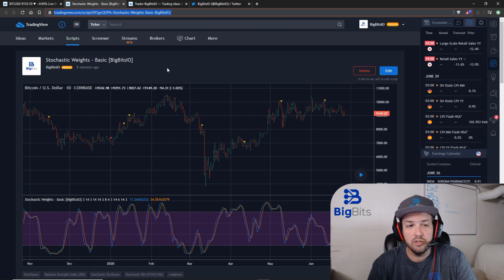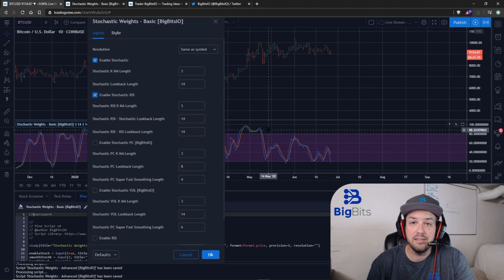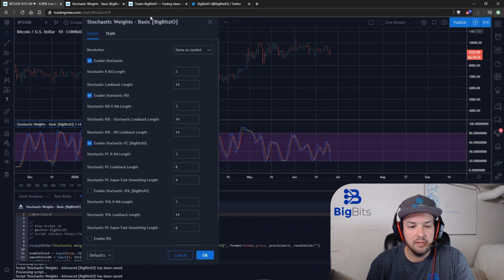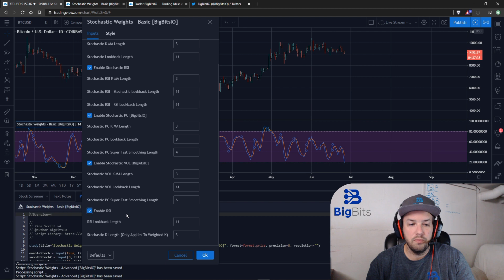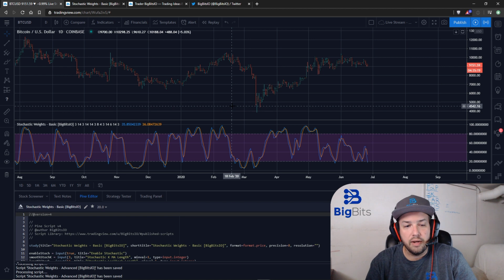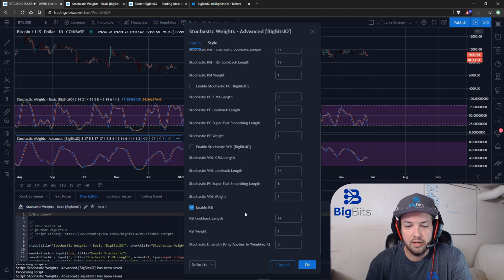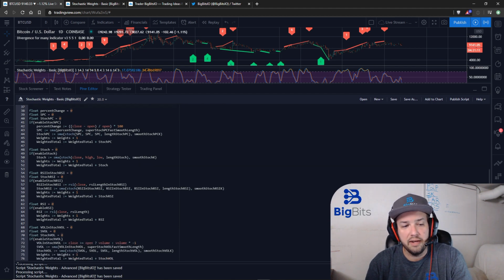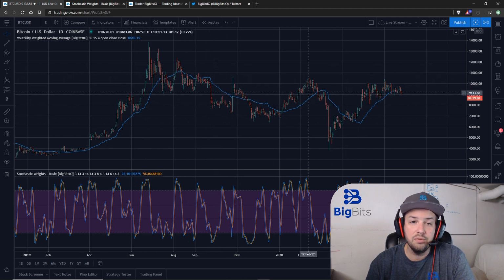New Stochastic Weight Indicator - Stochastic Weights - Basic [BigBitsIO] - Now Available Free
New Stochastic Weight Indicator - Stochastic Weights - Basic [BigBitsIO] - Now Available Free: In this video, we discuss a brand new indicator by BigBitsIO on TradingView.  This indicator combines multiple stochastics together in an evenly weighted fashion to help reduce noise to produce better signals.  With Pine Script it is very easy for even beginners to create their own indicators or strategies that have many other indicators within them.  Once we have completed the script, we can see our results immediately and begin working with more functions, indicators, and strategies.

Social and other public profiles